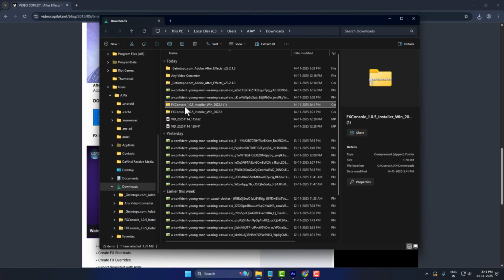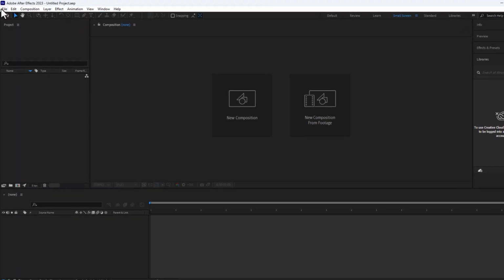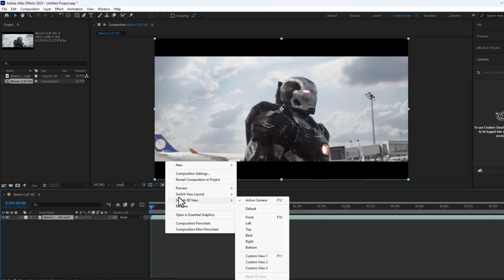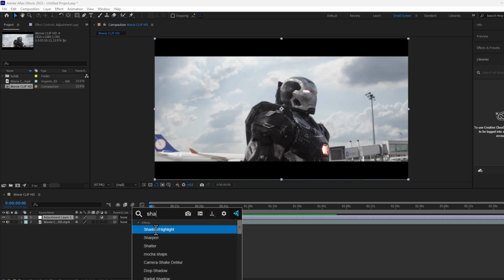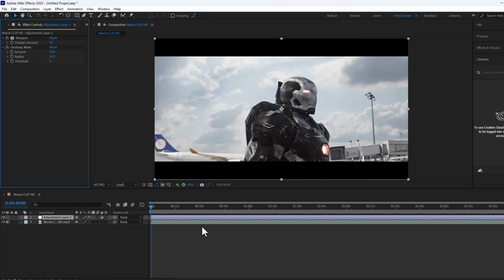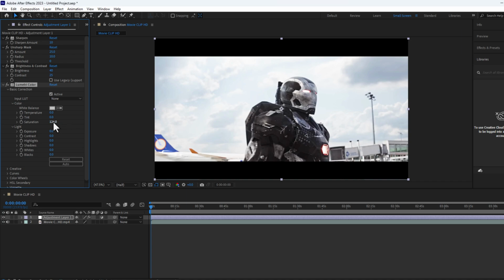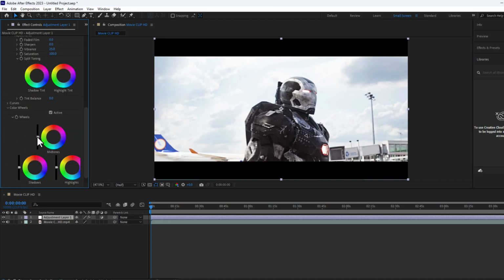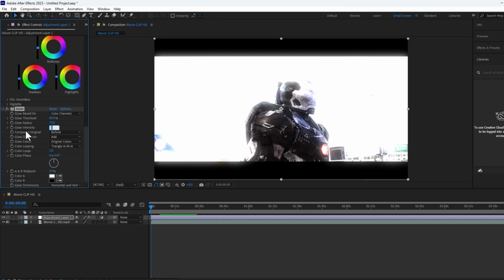How to Install FX Console in After Effects (2025 Guide)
This video shows you how to install FX Console in After Effects (2025 Guide) step-by-step ⚡🎬. Learn how to download, install, and activate this powerful free plugin from Video Copilot to speed up your editing workflow. Perfect for beginners and editors who want instant access to effects, presets, color tools, and faster navigation inside After Effects. 100% working in 2025 — safe, fast, and easy to follow!